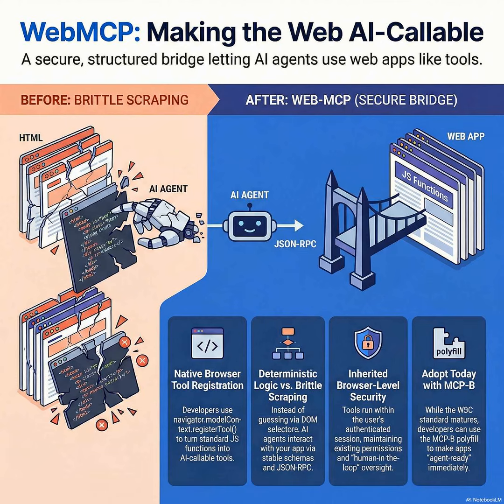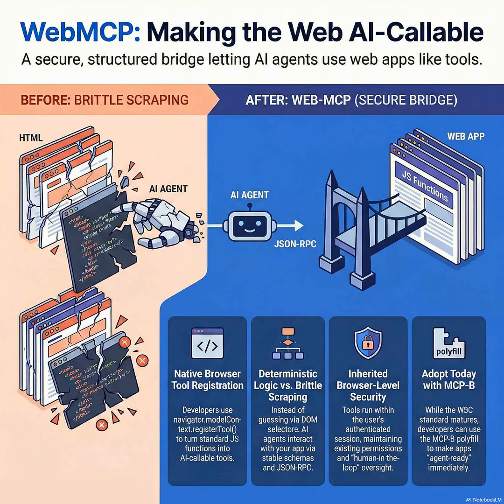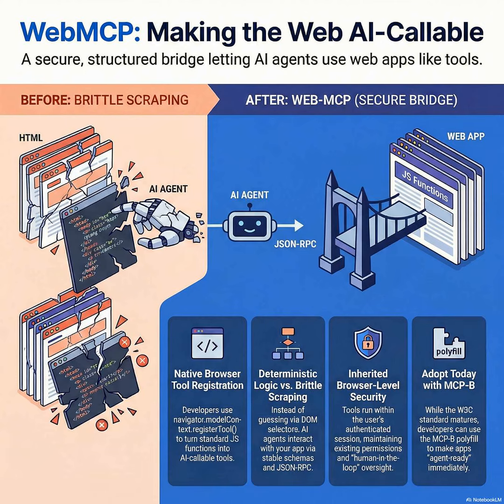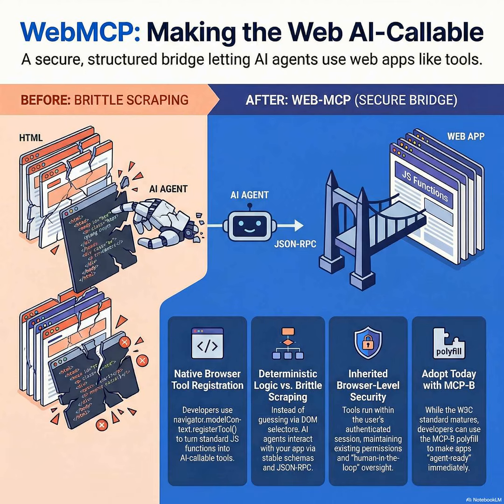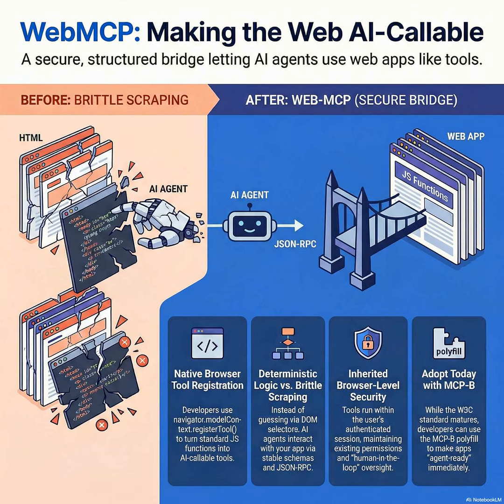WebMCP: Turning the Web into a Toolbelt for AI Assistants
A deep dive into Web Model Context Protocol (WebMCP) and how websites can expose structured, callable actions as tools for AI agents. We cover the Navigator.modelContext API, the MCP-B polyfill for quick adoption, safety through human-in-the-loop, and the potential shift from a purely visual web to a task-oriented, conversational internet.